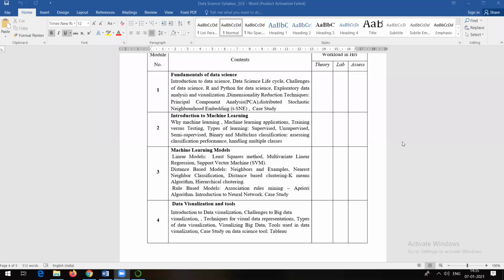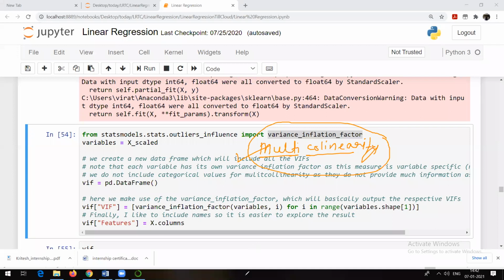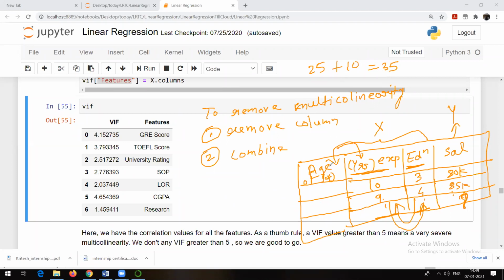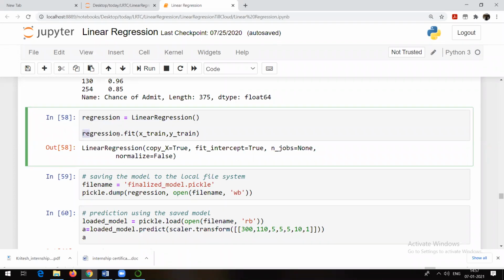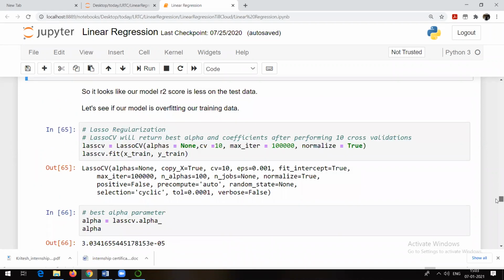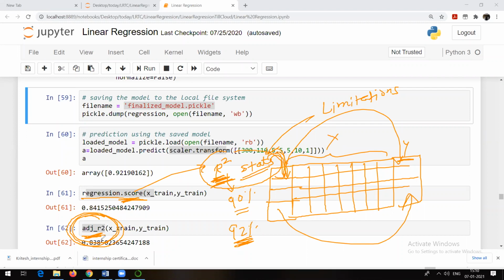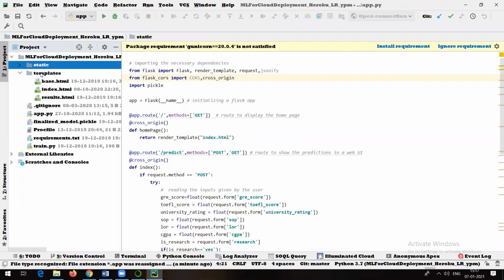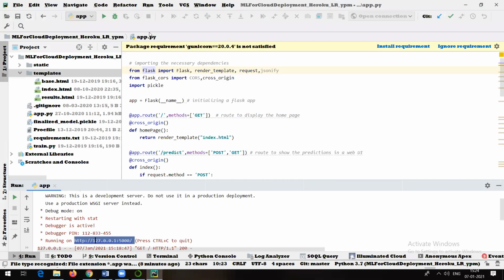Data Science Session23 at MIT World Peace University